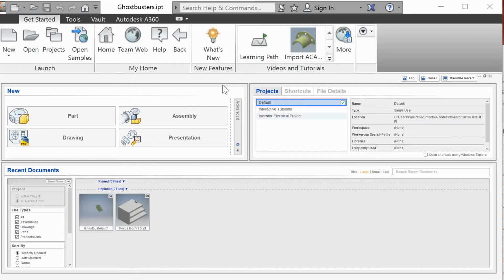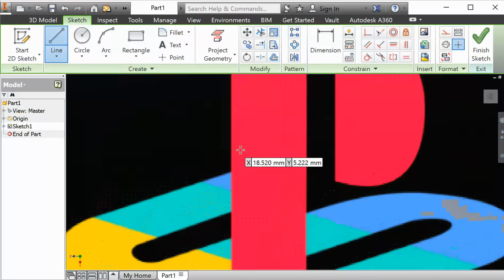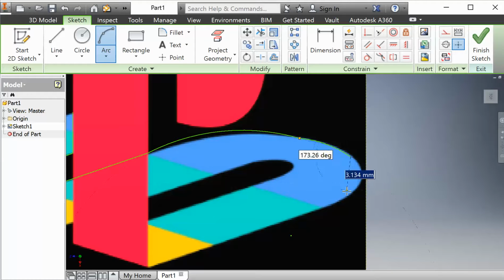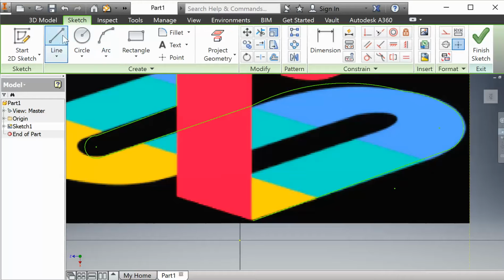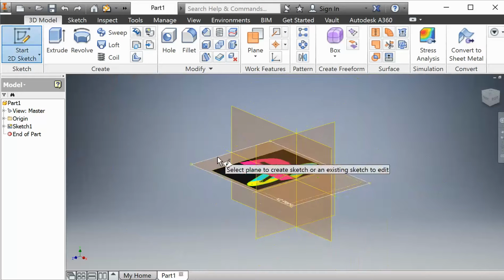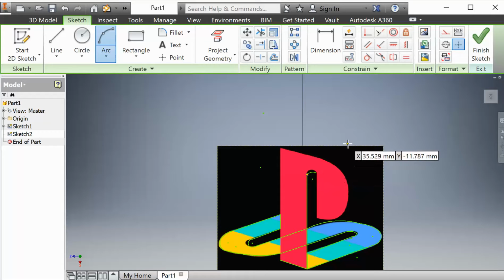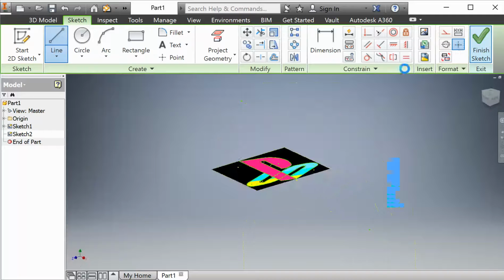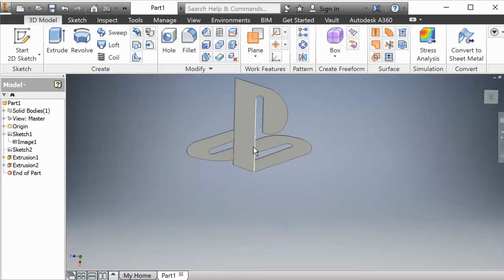Autodesk Logo Exercise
An introductory exercise in using Autodesk Inventor to trace a logo.